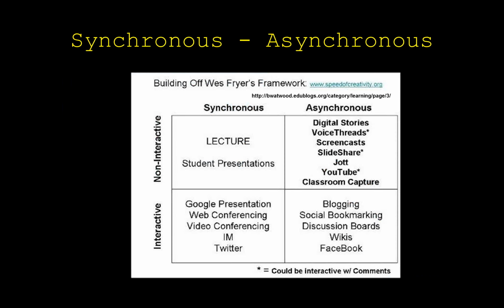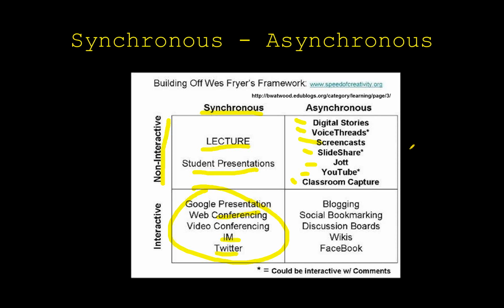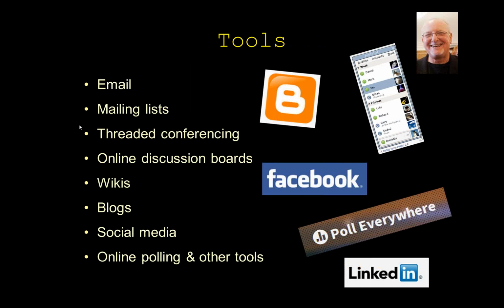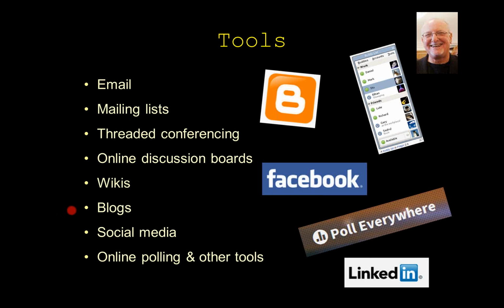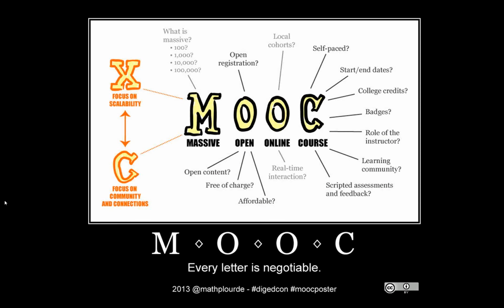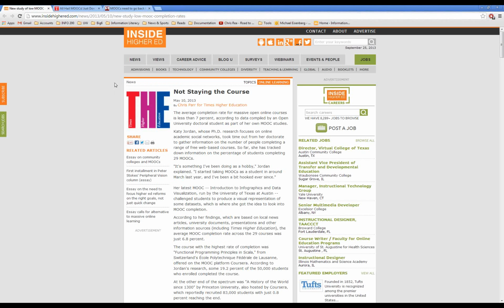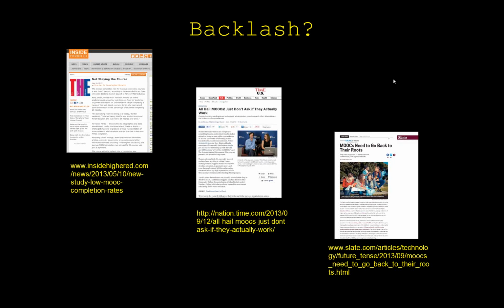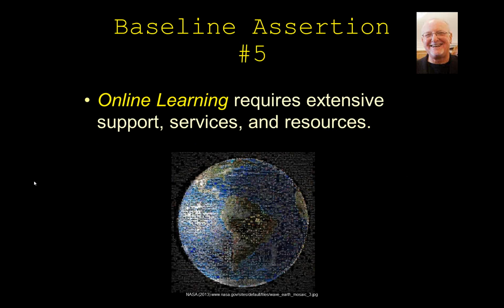Get Ready to MOOC Why Libraries Should Care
Massive Open Online Courses (MOOCs) are sweeping the country and libraries and librarians are watching this development carefully. This series of four webinars will help librarians gain an understanding of the complexity of the MOOC "movement," learn how to support students and faculty engaged with MOOCs, become familiar with the copyright and intellectual property requirements in relation to MOOCs, and hear what the future may hold for MOOCs.

The first webinar, on September 25, 2013 is presented by Mike Eisenberg, dean emeritus and professor, University of Washington Information School, who will set the stage by examining the origins of online learning and explaining why MOOCs continue to thoroughly capture the imagination of students, educators, and administrators.

Presented on September 25, 2013 by Mike Eisenberg.